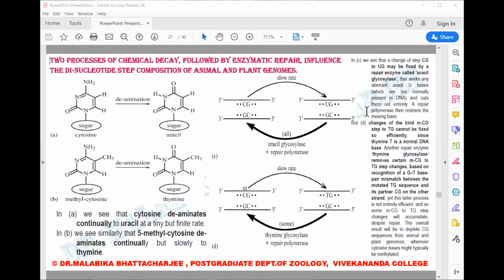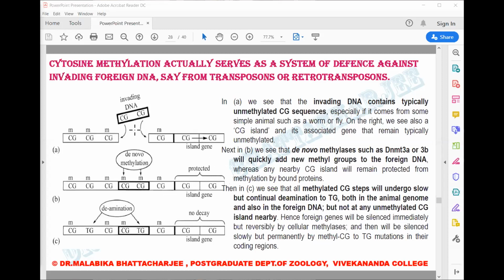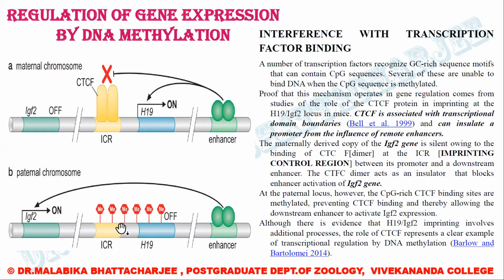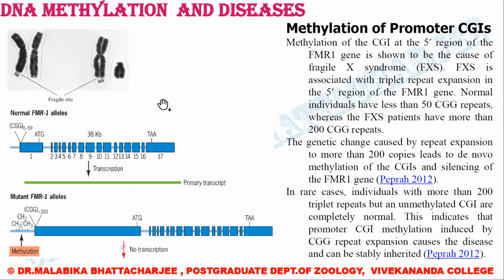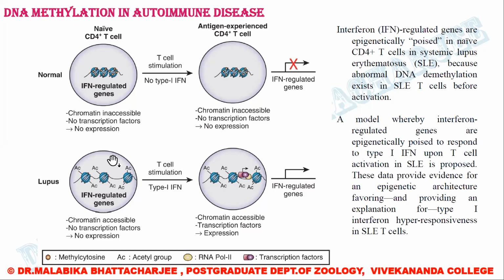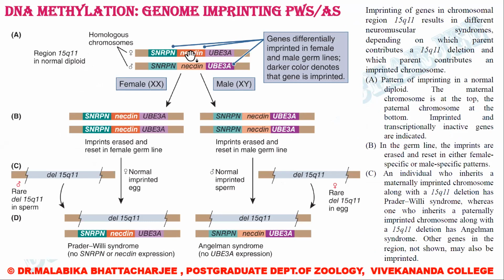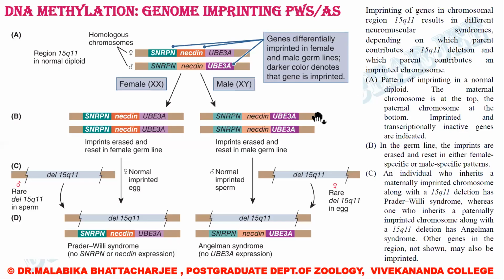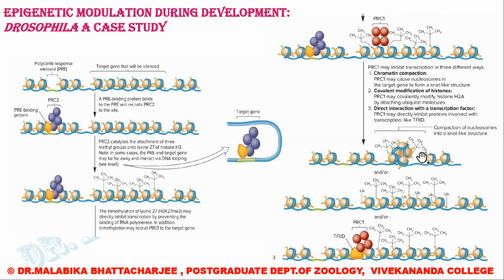Epigenetic Modification (DNA Methylation) Lecture 3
Genetics and Molecular Biology